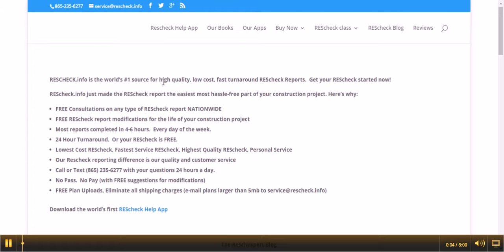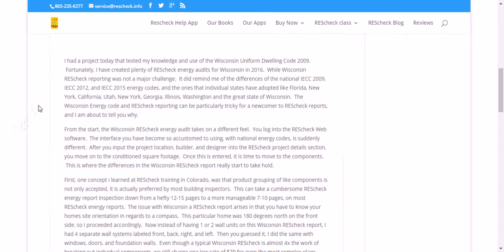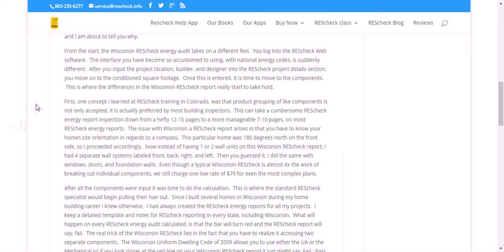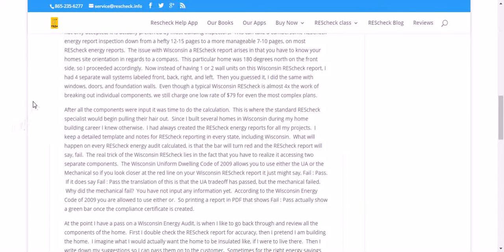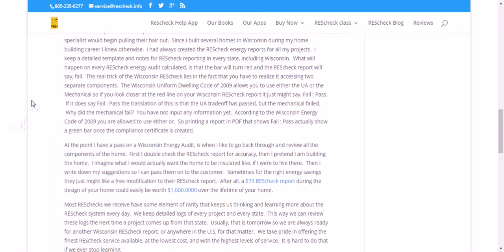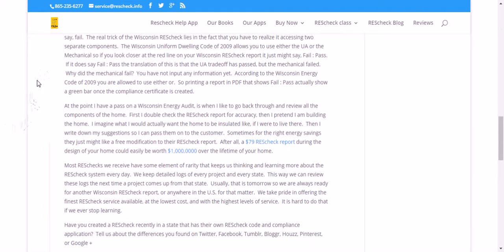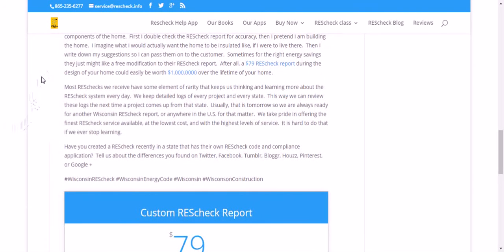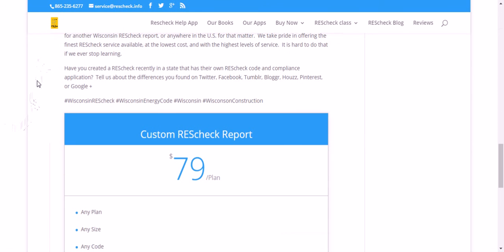Wisconsin Rescheck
and the Reschexpert blog present Creating a Wisconsin Rescheck using the Wisconsin Uniform Dwelling Code of 2009 can be a challenge. came up with some easy to use tips for creating your next Wisconsin Rescheck.

Filmed and edited on a Google Pixel 8